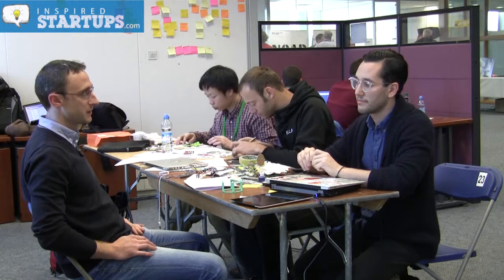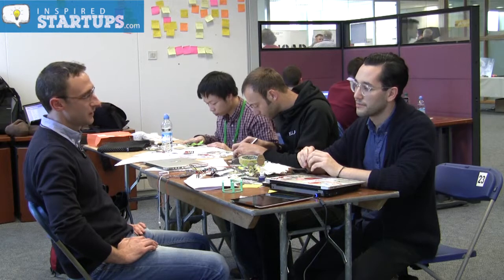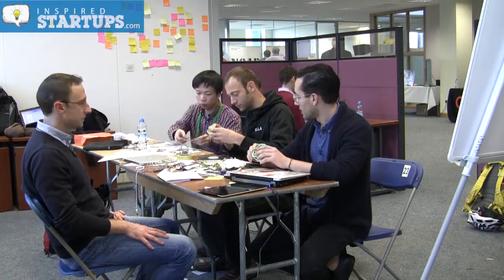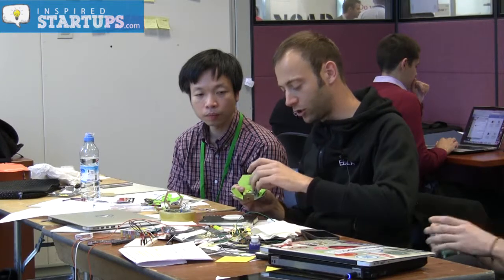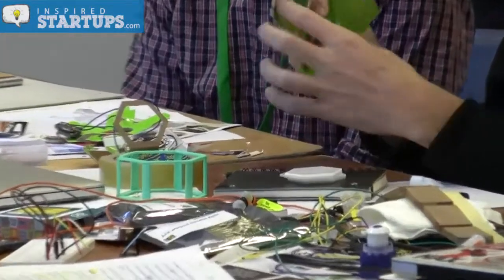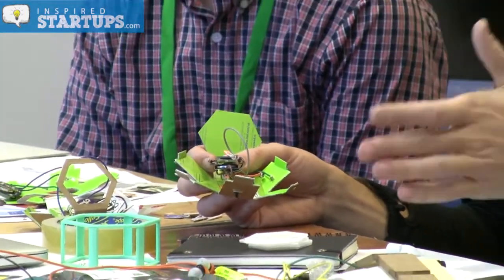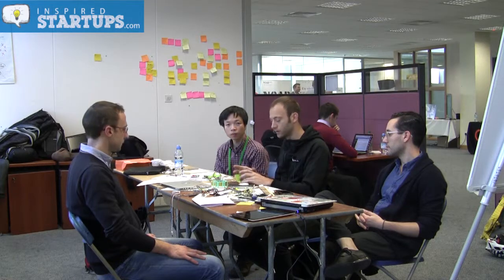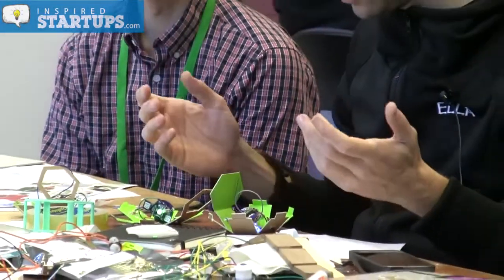HONEYCOMB Team Interview (Ireland's Design & Hardware Hackathon 2014)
HONEYCOMB team members tell us about their experience at the Ireland's first Design & Hardware Hackathon Weekend. To get the full coverage of the Hackathon visit: